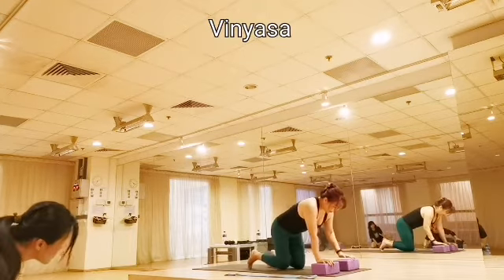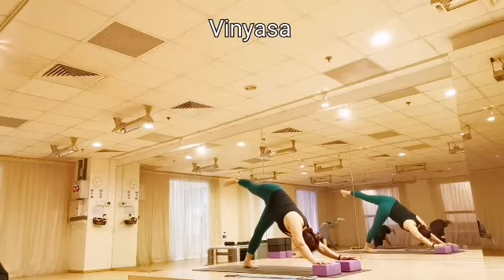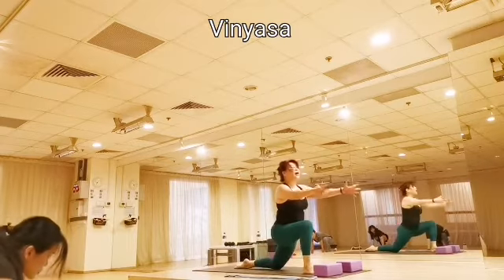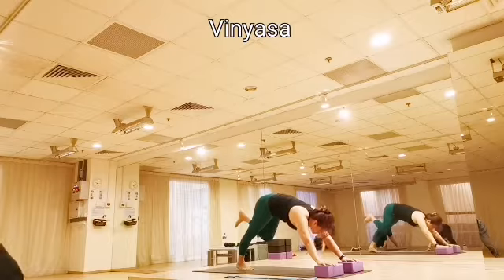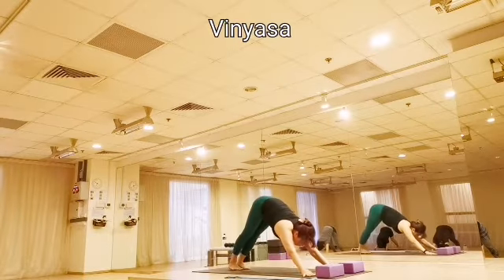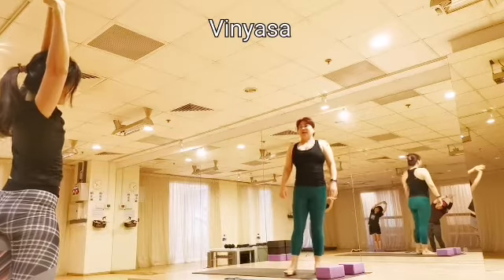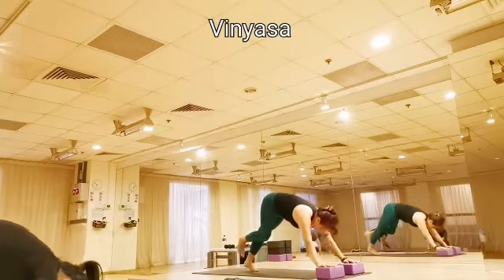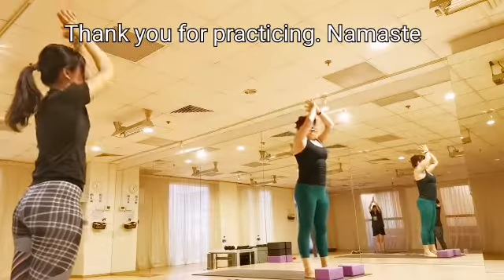Vinyasa Flow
Vinyasa is a style of yoga characterized by stringing postures together so that you move from one to another, seamlessly, using breath. Commonly referred to as “flow” yoga. It is NOT a power yoga. Vinyasa classes offer a variety of postures and no two classes are ever alike. Students are led to coordinate movement with breath to flow from one pose to the next. Slow Flow Vinyasa Yoga is great as a beginner yoga class. However, even experienced students can benefit from learning how to slow down their practice and really get into the breath work and healing aspects of yoga.

Vinyasa Flow has the potential to be extremely vigorous. It's pretty much a guarantee that if you show up to a Vinyasa class, you're going to work hard and definitely break a sweat.

With proper diet, Vinyasa yoga benefits your weight-loss efforts in many ways, with rigorous movements that link poses together with breath. ... As you develop lean muscle with vinyasa yoga, weight loss may become more effortless. With the increase in muscle, you'll burn more calories all day long just to maintain your body's function.

Conducted by Agnes Koh, C. H Ed Dip in Yoga
Certified Advanced Vinyasa Teacher